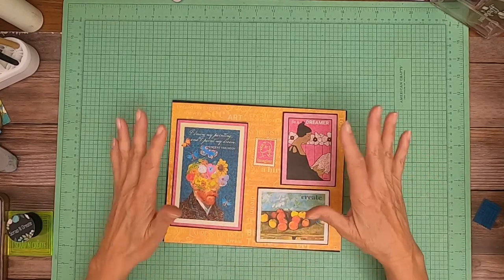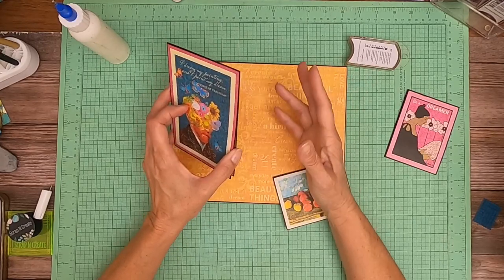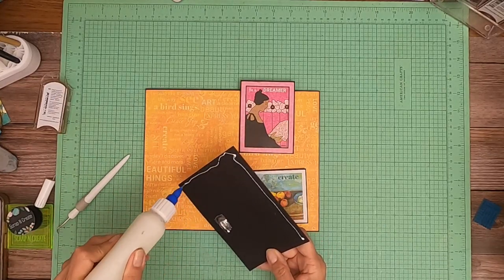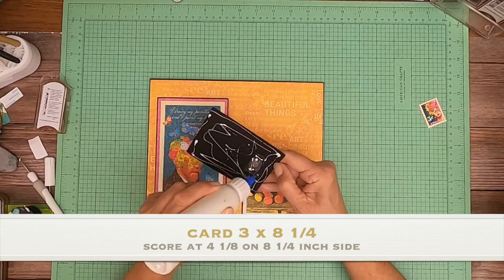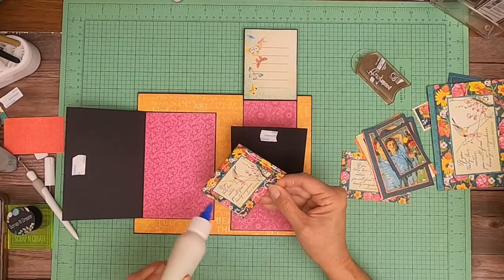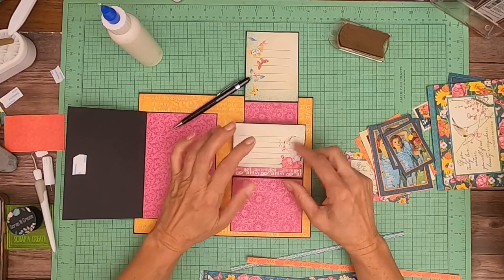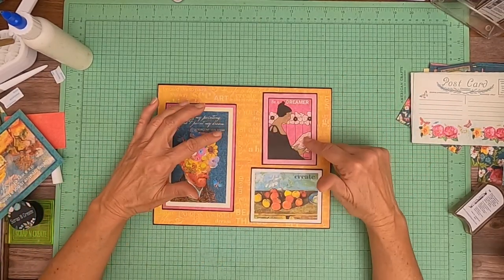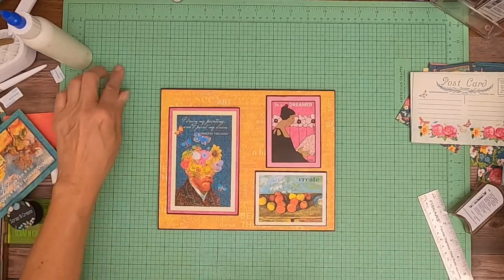Graphic 45 Let's get Artsy Page 6, Build 6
Graphic 45 Let’s get Artsy - Daphne Huckaby

Page 1
(2) cards 8 ½ x 6 score at 4 ¼ on 8 ½ inch side
Closure strip 7 x 1 ¾ score at ¾ on 7 inch side
(2) frames or mats 6 x 4

Page 2
Flap 4 x 5 ¾ score ½ on 4 inch side
Flap 4 ½ x 7 score ½ and 5/8 on 4 ½ inch side
Flap 6 ¾ x 7 score 2 ½ and 2 5/8 on 6 ¾ inch side
Mat 6 ¾ x 4 ½
Mat 4 ¾ x 4
Card 6 ¼ x 8 ½ score at 4 ¼ on 8 ½ inch side
Mat 6 ¼ x 4 ¼

Page 3
Flap 4 x 7 score at ¾ and 7/8 on 4 inch side
Mat 6 ½ x 4 ½
Mat 5 ¾ x 3 ¾

Page 4
Mat 7 ¼ x 5 ¼
Mat 4 x 6
(2) cards 8 ½ x 6 ¼ score at 4 ¼ on 8 ½ inch side
(2) cards 11 x 4 ¼ score at 5 on 11 inch side

Page 5
(2) cards 9 x 7 score at 4 ½ on 9 inch side
(2) mats 4 x 6

Page 6
Select 3 designs and create cards to fit

Page 7
Select 4 designs and create card to fit

Page 8
Closure topper 3 x 5
Closure strap 2 x 8 score at 4 and 4 1/8 on 8 inch side
Pop up 12 x 4 1/8 score at 3, 6 and 9 on 12 inch side
Twist mechanism 4 x 12 score at 2 on 4 inch side, score at 6 on 12 inch side (see video for instruction on the diagonal score/fold lines.